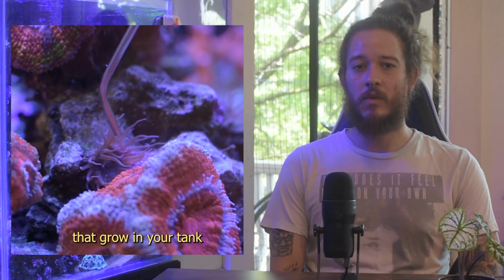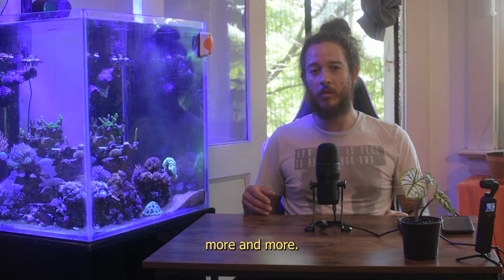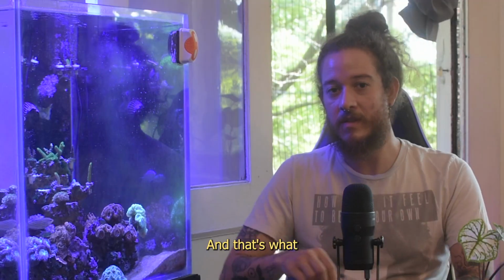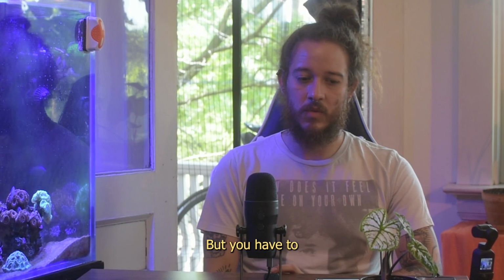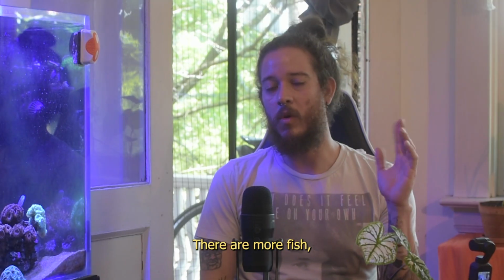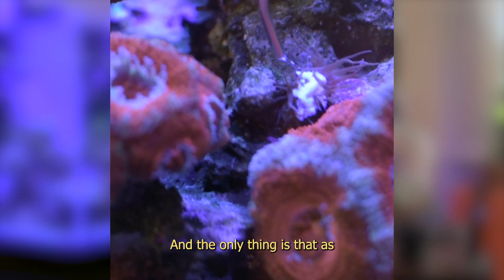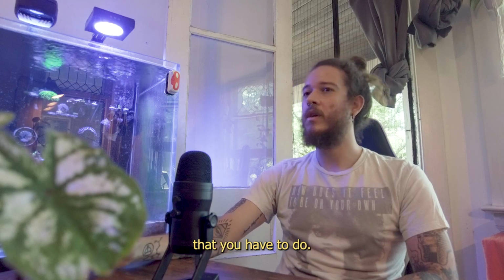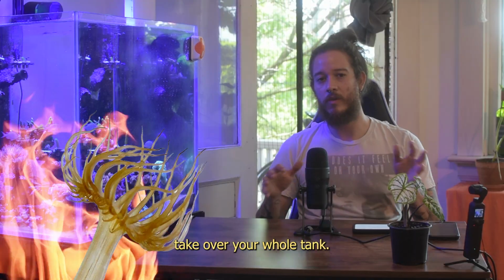Protect Your Reef Tank: Beware of Aiptasia - Get Rid of It Now!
No Reef Tank Is Safe Beginners Beware! Learn How to Get Rid of Aiptasia Today.

Timestamps:
00:00 | Explanation
02:46 | Method 1
04:18 | Method 2
05:23 | Method 3
07:00 | In Conclusion
08:46 | Quick Aiptasia Implosion

Follow me on these or I will steal your fish!